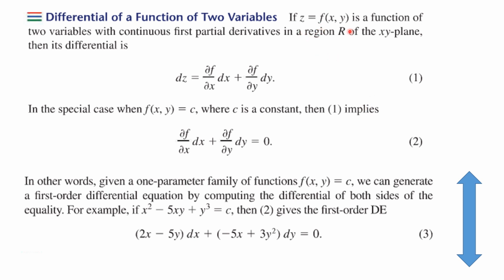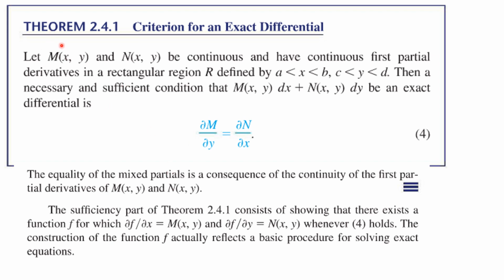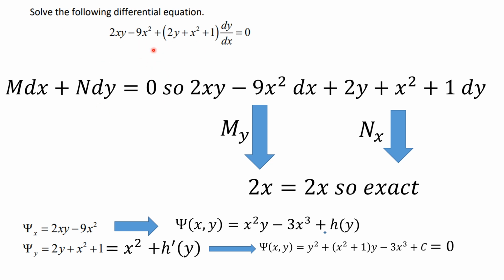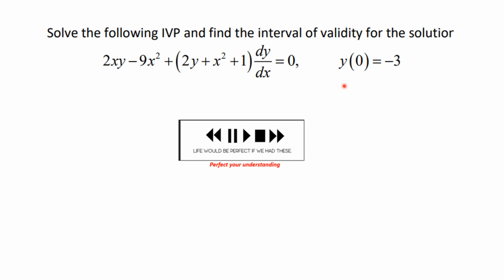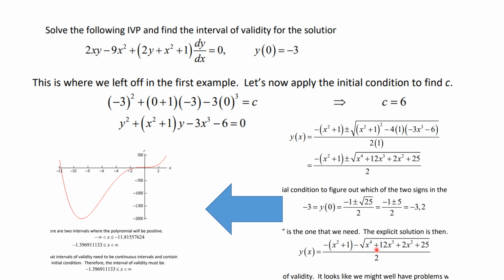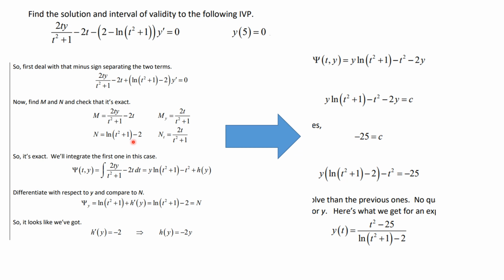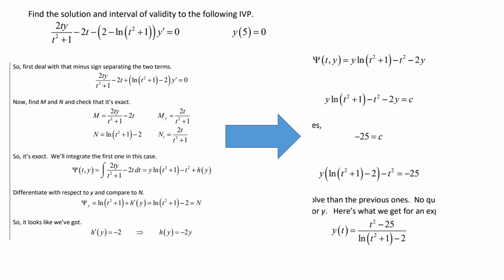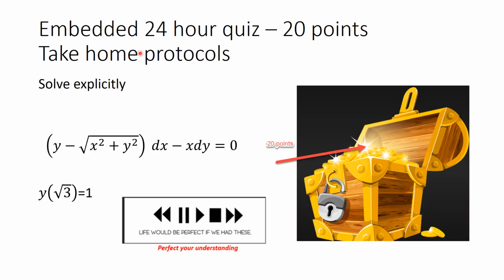Math 2270 8